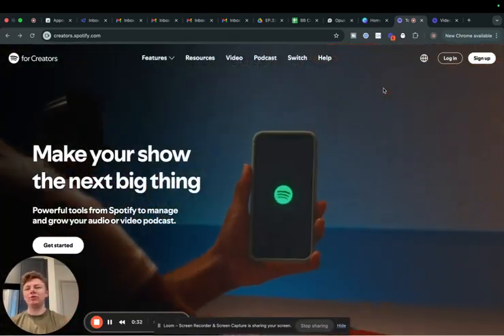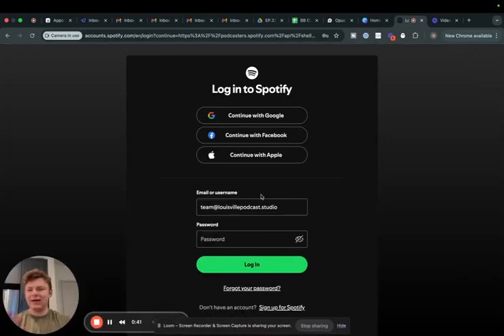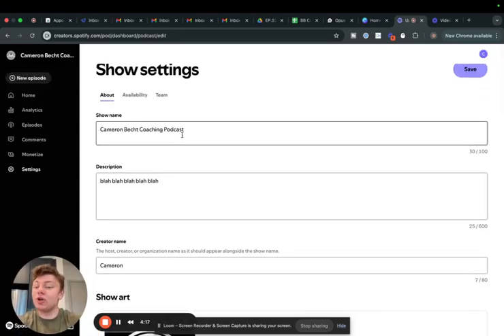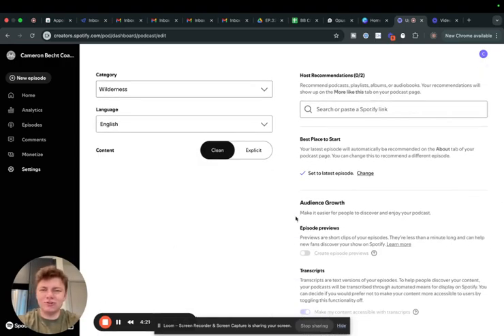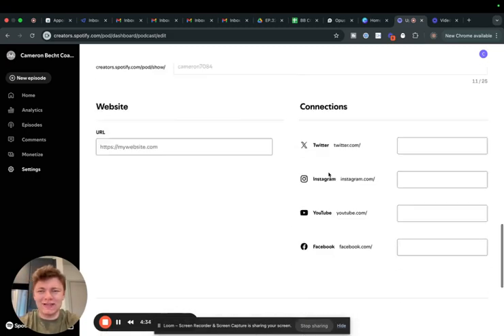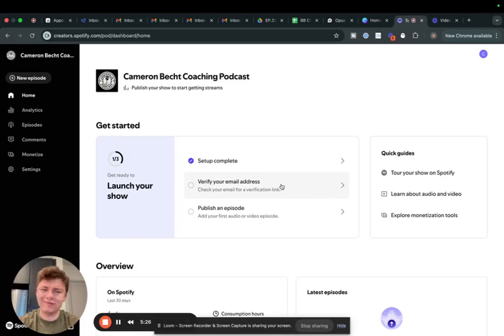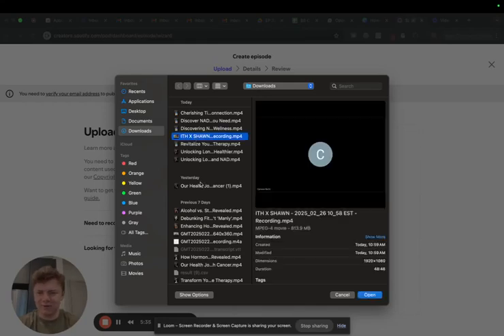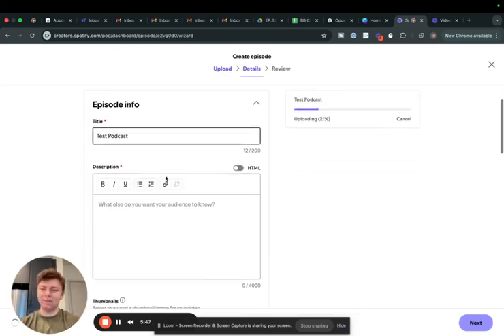How To Post Your Podcast On Spotify